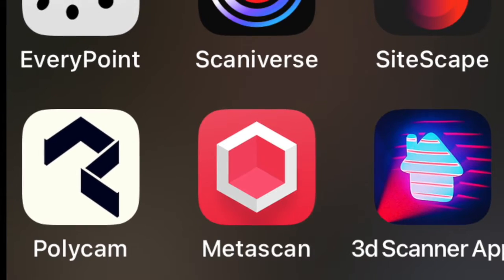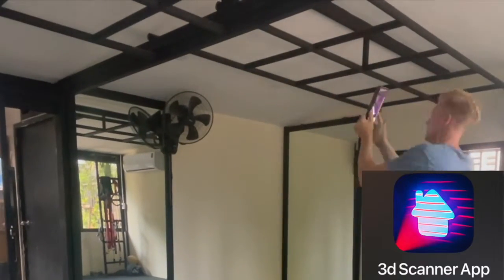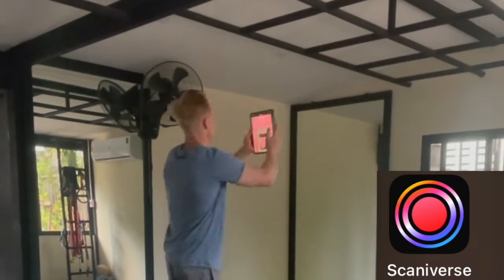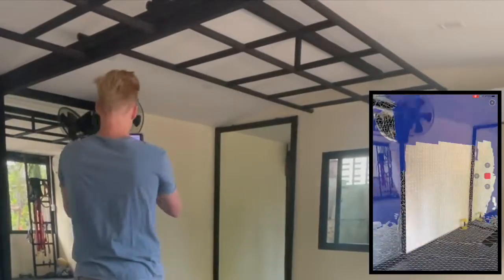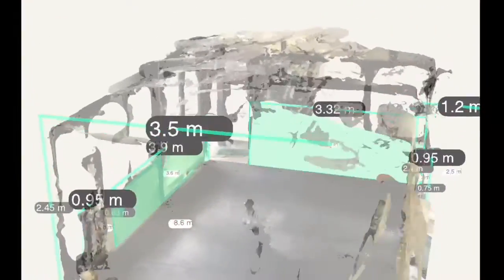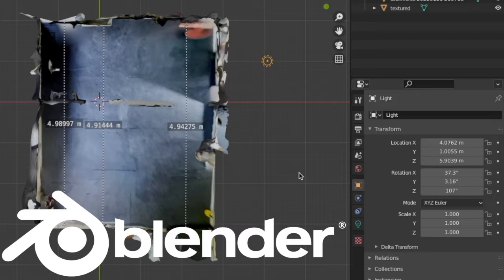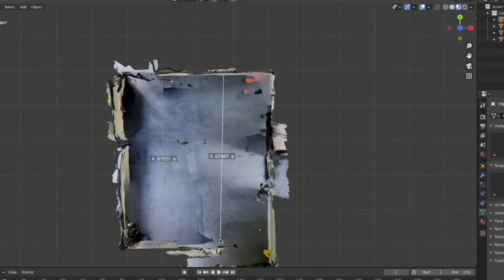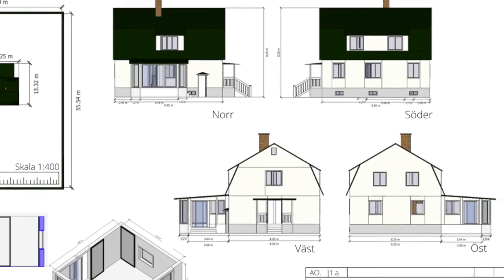Accuracy test of 4 Apple LiDAR 3D scanning apps: * Polycam * 3D Scanner App * Scaniverse * Metascan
​@LiDAR3D  =  Architectural CAD/BIM Production services based on iOS LiDAR and other types of input. Consulting services for businesses within IT digitization specialized in 3D.

Apps tested:
1. @polycam3d Polycam
2. @laanlabs 3D scanner App
3. @Scaniverse Scaniverse
4. @AboundLabs  Metascan

🎯 Through knowledge and our own development & production team, we create value through 3D scanning and CAD production in @SketchUp and other architectural 3D software, tailored to your needs. We are a global team with broad experience and knowledge in digitizing residential and commercial real estate with a focus on providing products and services which allow renovation, interior design, and construction companies to work in a more streamlined way.